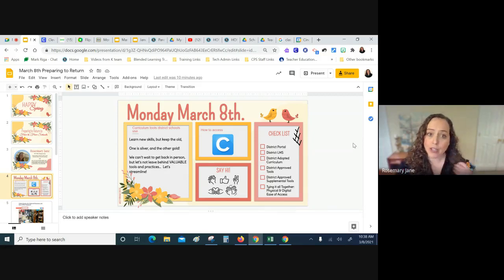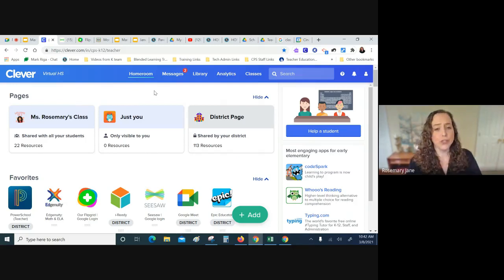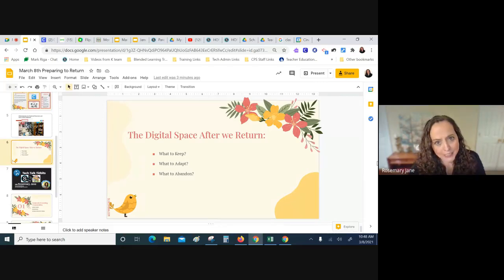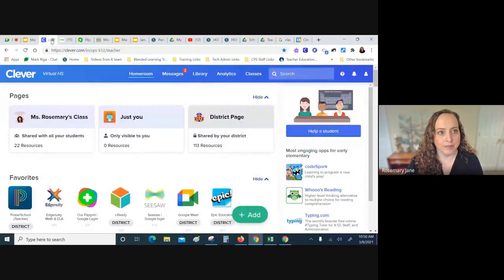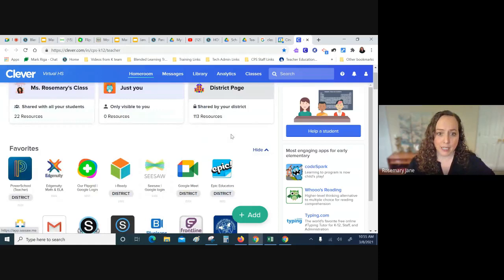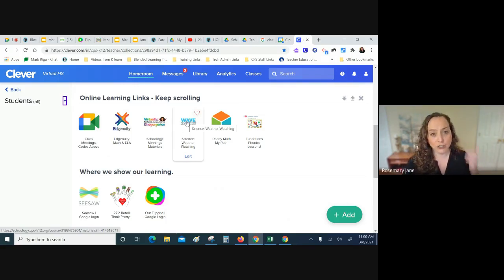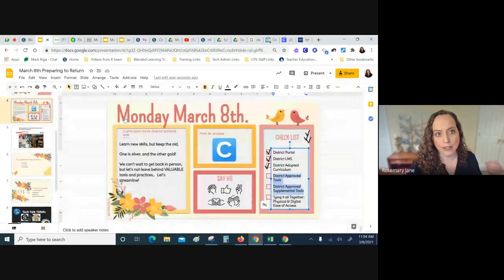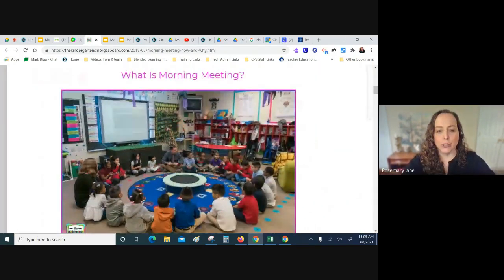Part 1: Preparing to Return to Face to Face Schools: Curriculum Tools & Practices - Keep THIS!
Link to part 2: Q&A recording: Coming shortly!
10:30 AM: Description: We’ve had to figure it out as we go, and teachers have done AMAZING! Now, let’s focus forward to make sure ALL students know how and where to access our district curriculum tools, and how you can begin to prepare your students and families to access everything they need in ONE location. We will focus on how to make it easier to access to curriculum tools and get STRAIGHT to the work of on grade level learning! We are ALL preparing for a fully back in person teaching and learning experience.  I'll be sharing what I have learned and will carry forward with me from a transition back to fully in person school - the tech tools and digital practices we can keep in place so that everyone remains better connected with our students, families, and colleagues.